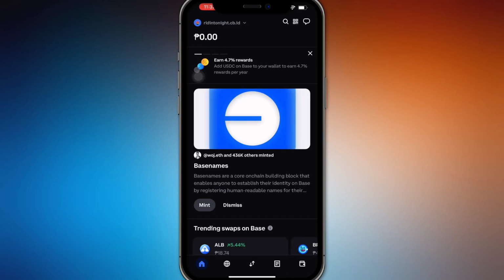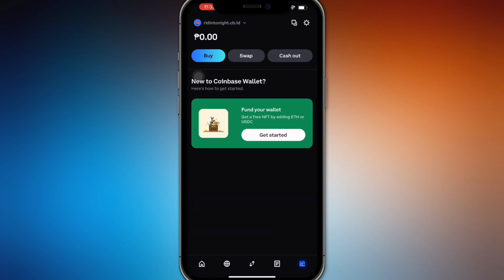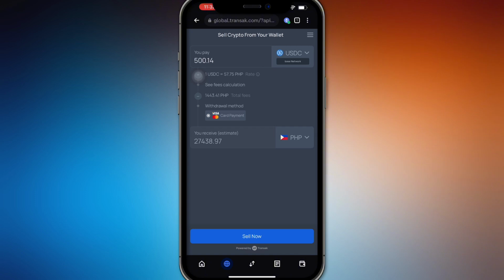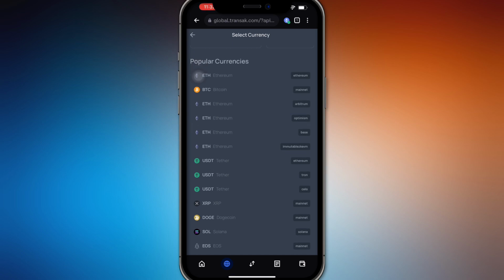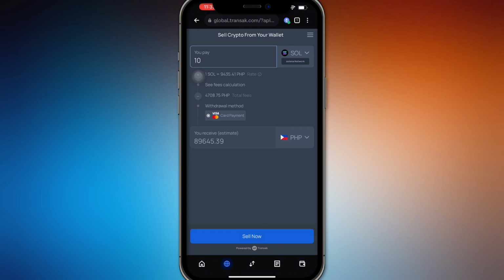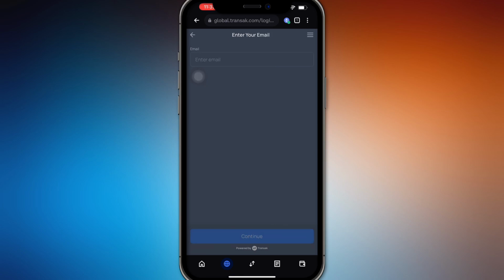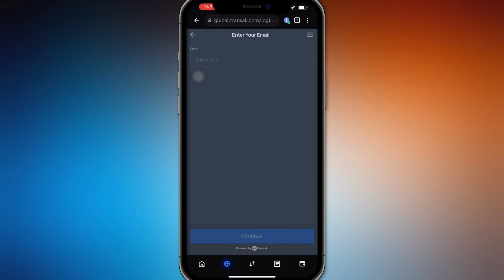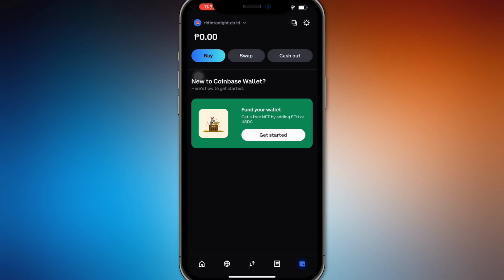How To Withdraw Money From Coinbase Wallet To Bank Account 2025! (FULL GUIDE)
In this video, I am going to show you how to withdraw money from your Coinbase Wallet to your bank account in 2025 with a full guide. I will walk you through the step-by-step process to ensure your funds are transferred safely and quickly.

0:00 INTRO
0:05 TUTORIAL